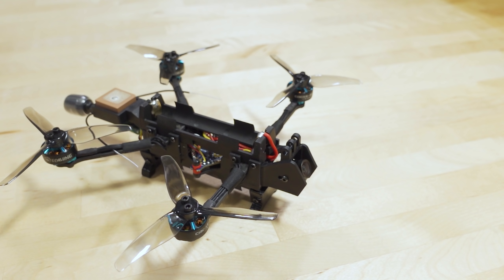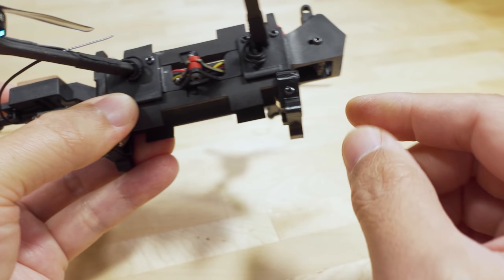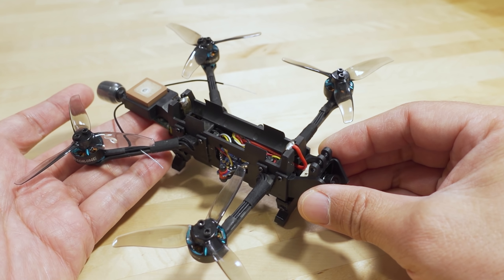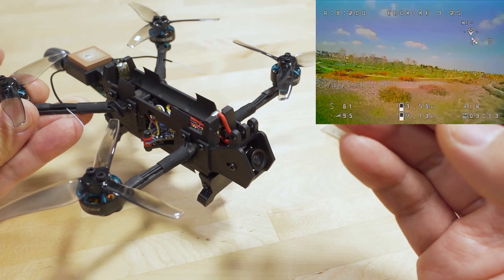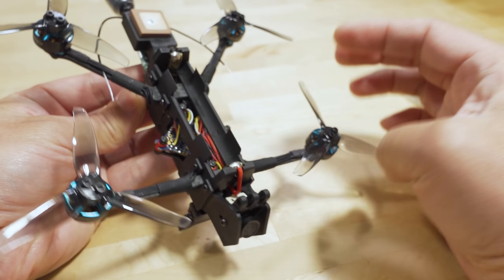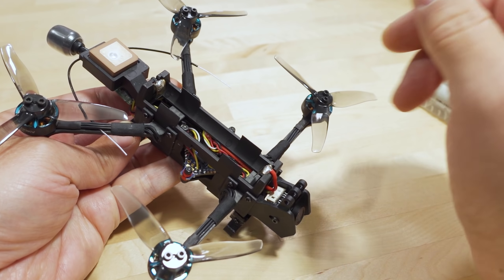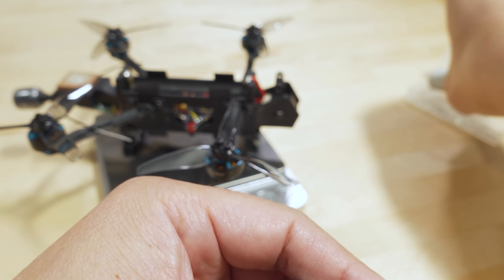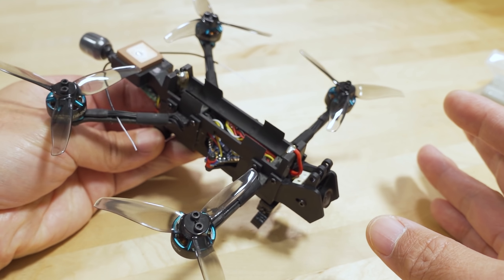The MOST BORING Quad Ever // Eachine Nano LR3 🥨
Bitcoin - 12Y5vysDMvgqX4Z7h7iRTsgwWoCNwv9MPs
Ethereum - 0xD8f3758678F3d93539F804e36811f0A04B0D047F
Litecoin - LcyGPS2f3NZxWU6BRkCJ5qdk1zV6jUCtn8